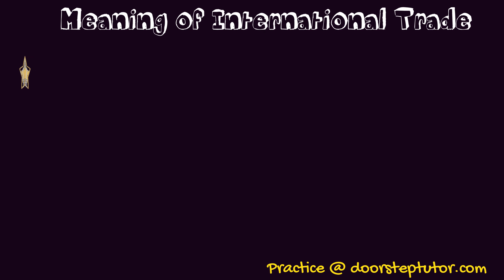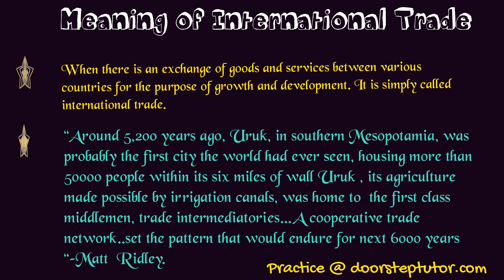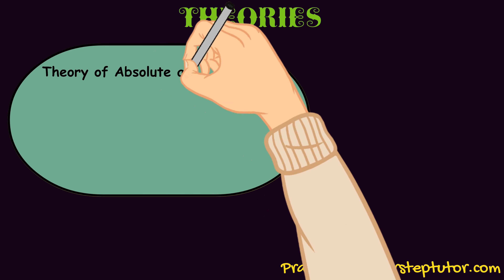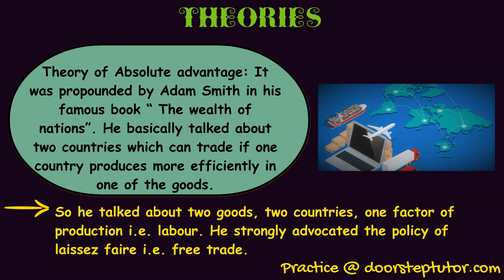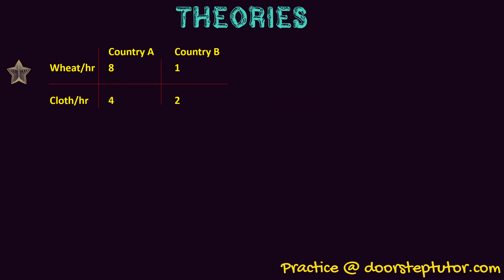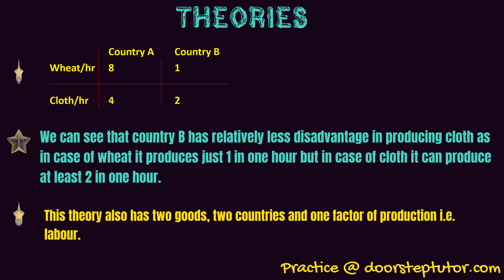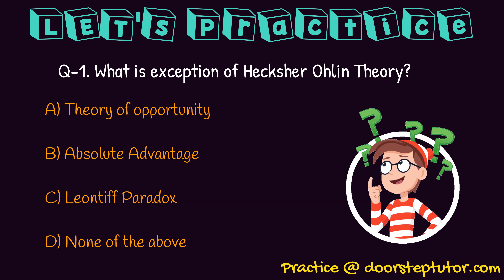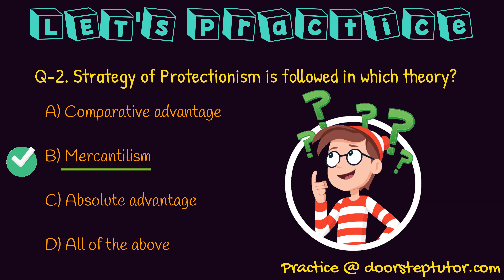Theories Of International Trade: Classical Country;Comparative Advantage,Heckscher Ohlin|Management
MEANING of International Trade

“Around 5,200 years ago, Uruk, in southern Mesopotamia, was probably the first city the world had ever seen, housing more than 50000 people within its six miles of wall Uruk , its agriculture made possible by irrigation canals, was home to  the first class middlemen, trade intermediatories…A cooperative trade  network..set the pattern that would endure for next 6000 years “–Matt  Ridley.

When there is an exchange of goods and services between various countries for the purpose of growth and development. It is simply called international trade.

There have been many beliefs regarding how international trade takes place or should take place. It is simply called Trade Theories.

THEORIES
Classical country based theories:

Mercantilism: It was prominent in the sixteenth century. It was believed that a country should increase it gold and silver reserves by exporting as much as it can and it believed in protectionism. Meaning imports should be restricted..

A closer look at the world history form 1500s to the late 1800s helps explain why mercantilism flourished. The 1500s market the rise of new nation state, who rulers wanted to strengthen their armies and national institutions. They , by increasing exports and trade, were able to amass more gold and wealth for their countries.
Theory of Absolute advantage: It was propounded by Adam Smith in his famous book “ The wealth of nations”. He basically talked about two countries which can trade if one country produces more efficiently in one of the goods.

So he talked about two goods, two countries, one factor of production i.e. labour. He strongly advocated the policy of laissez faire i.e. free trade.